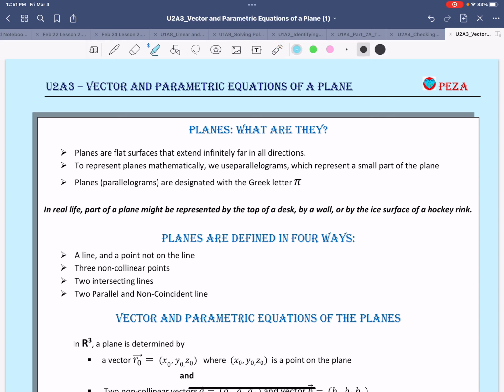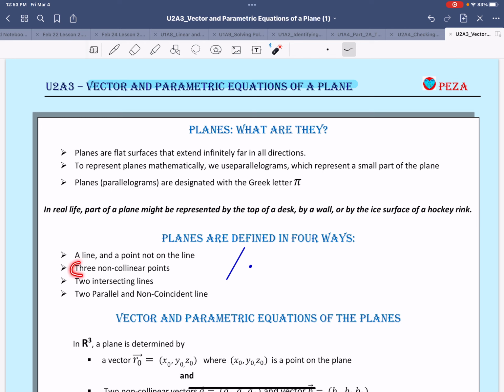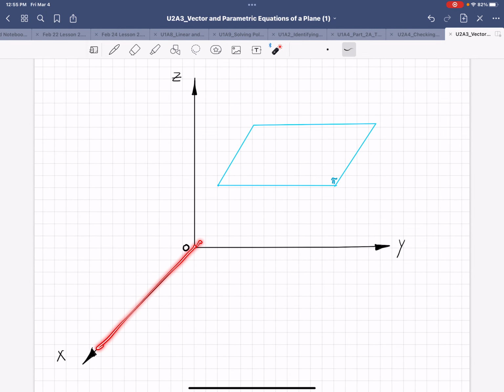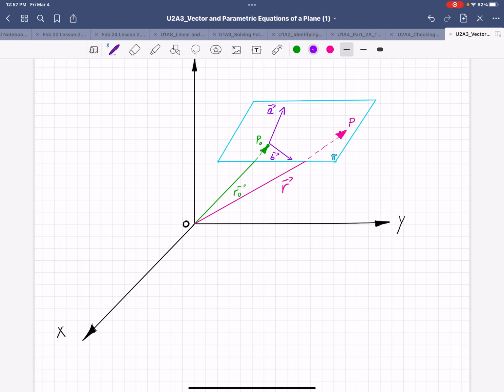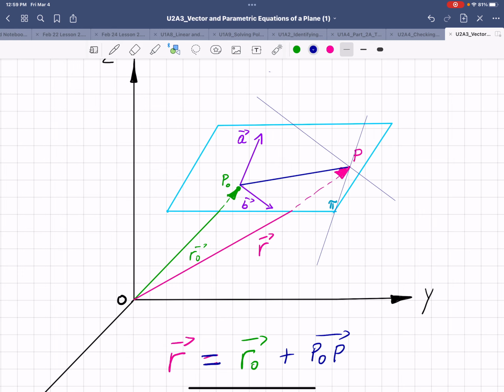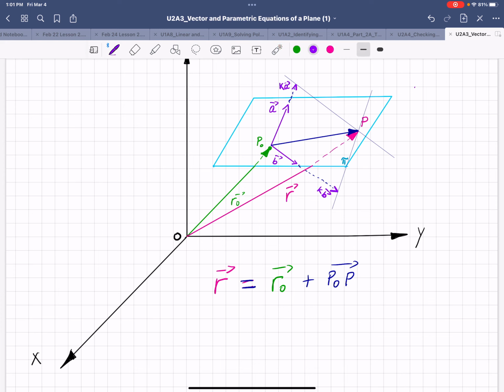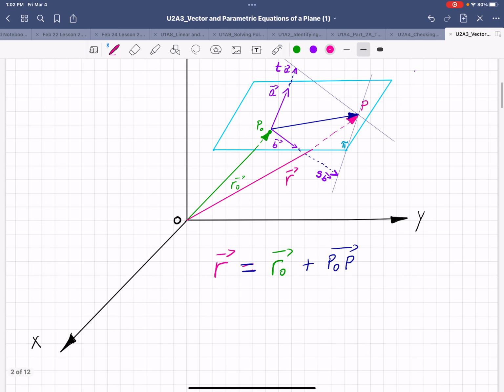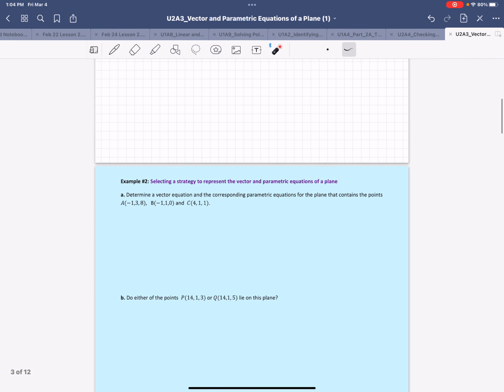U2A3: Vector and Parametric Equations of Planes (video #1)